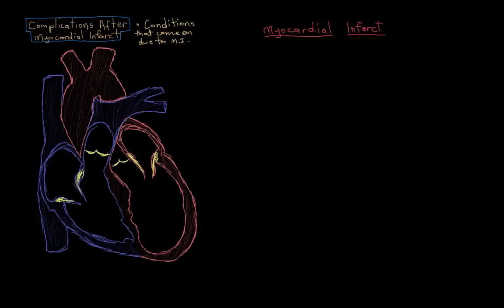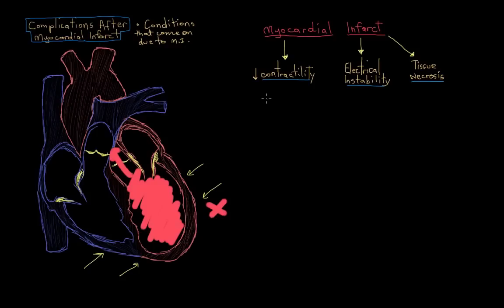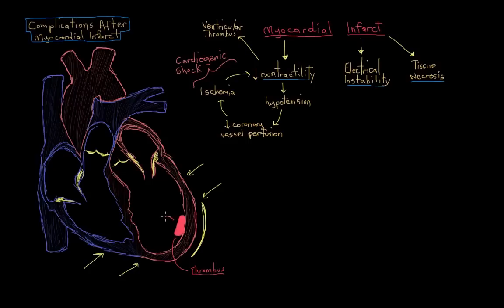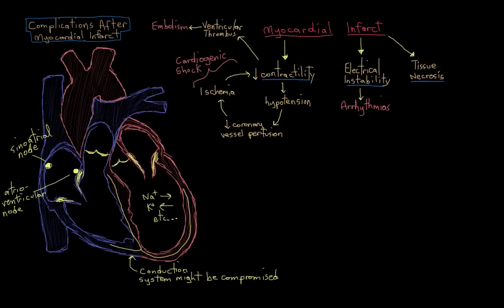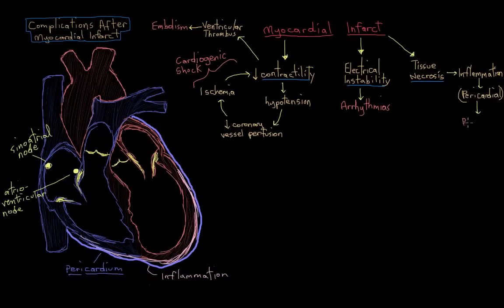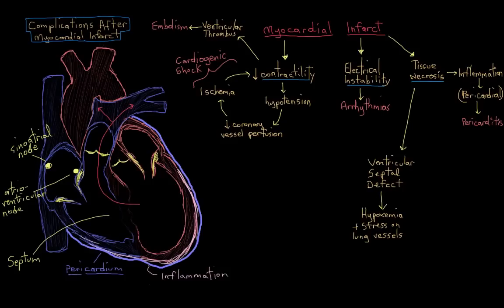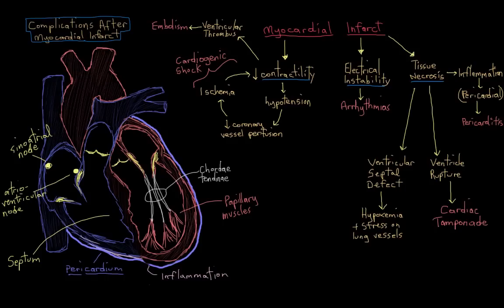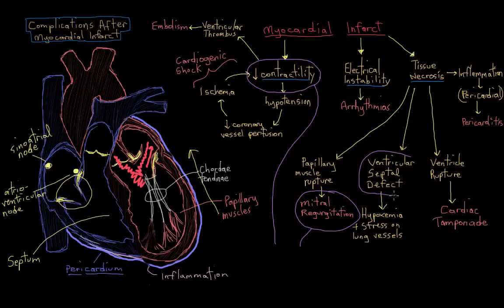Complications after a heart attack (myocardial infarction) | NCLEX-RN | Khan Academy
Created by Vishal Punwani.